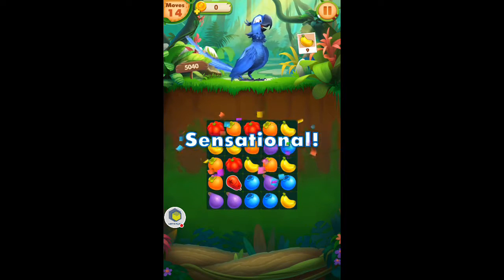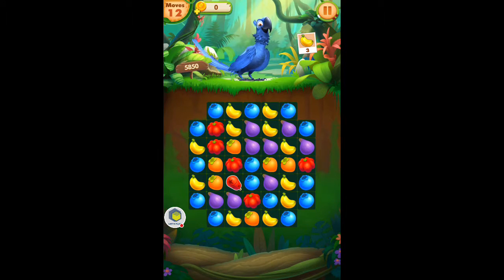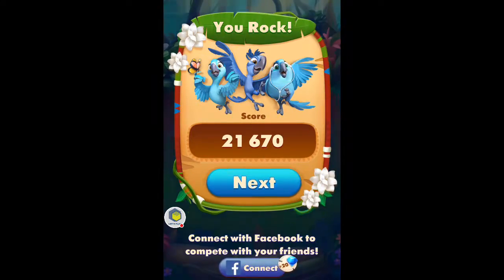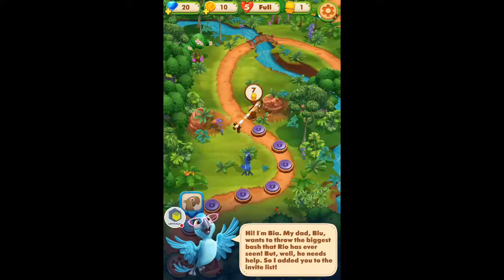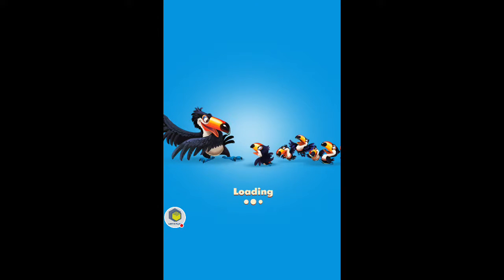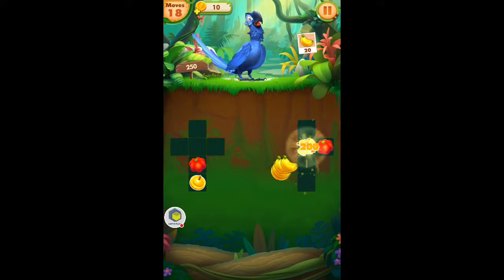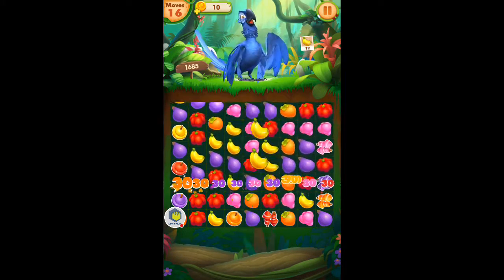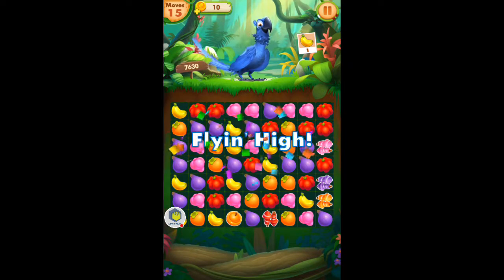Rio Match 3 Party - Let's Play Gameplay Android Review - Plarium Global Ltd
Reviews, Let's Plays, Gameplay Reviews And Walthroughs all for your viewing pleasure. Bringing You FREE Mobile Games all in HD. Suggest any games you think I should play.